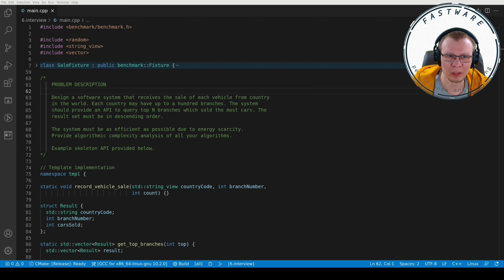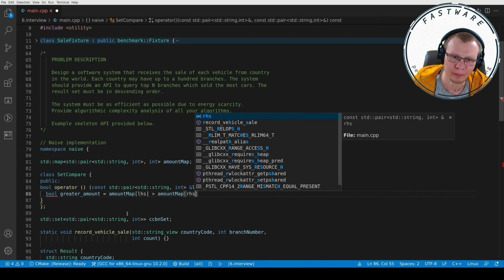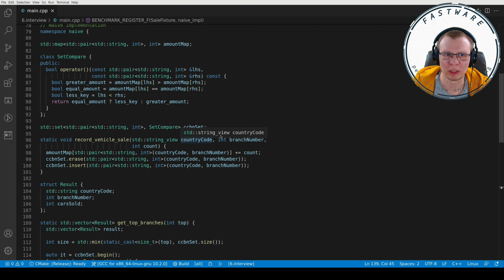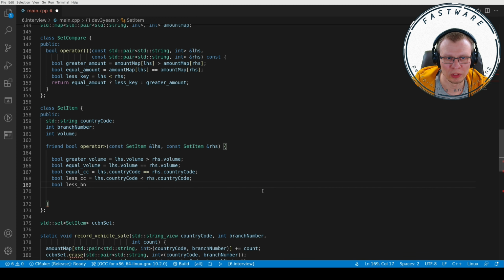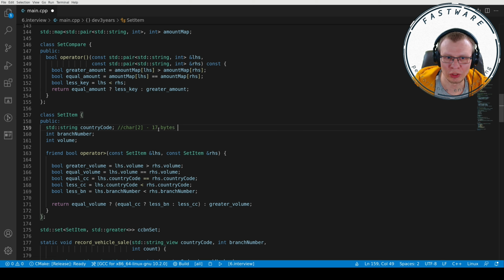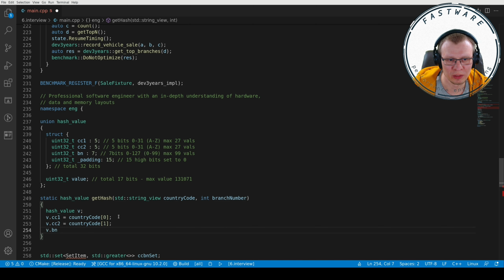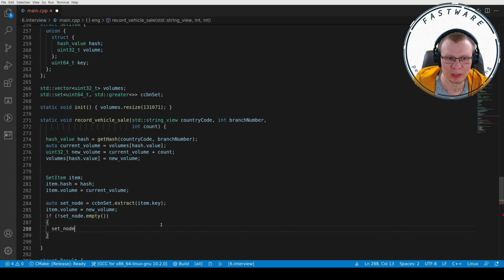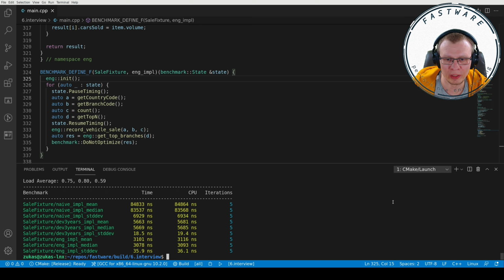Fastware - Ace your algorithms and data structures C++ interview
PROBLEM DESCRIPTION

Design a software system that receives the sale of each vehicle from a country in the world. Each country may have up to a hundred branches. The system should provide an API to query top N branches which sold the most cars. The result set must be in descending order.

The system must be as efficient as possible due to energy scarcity.

Provide algorithmic complexity analysis of all your algorithms.